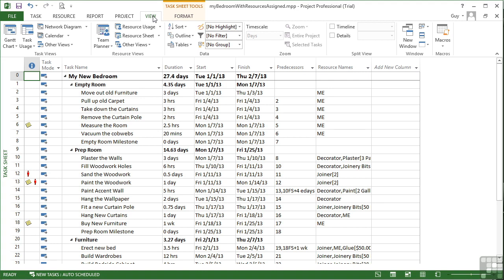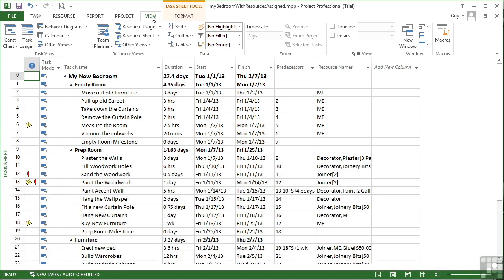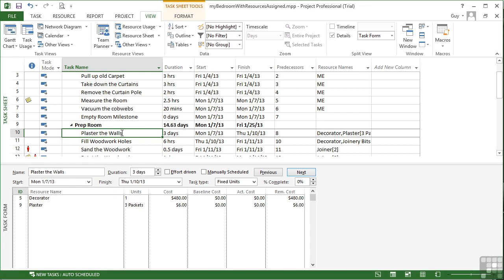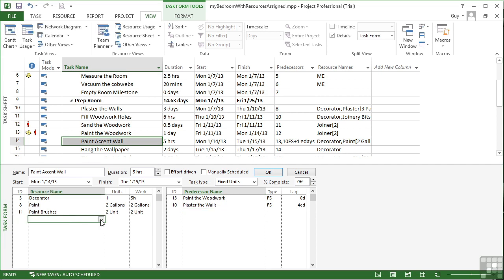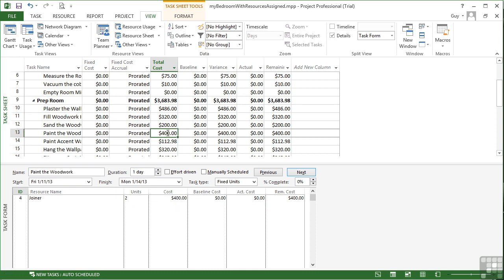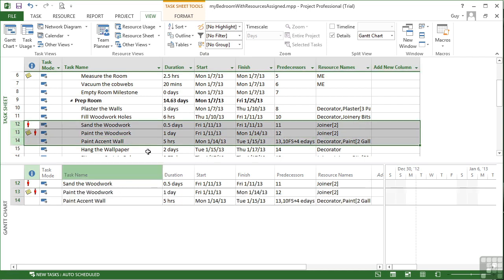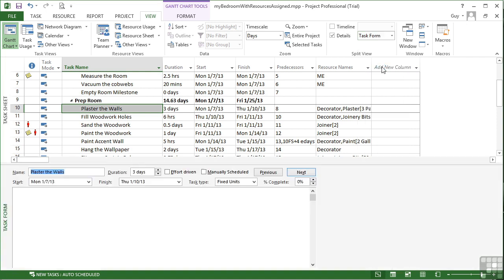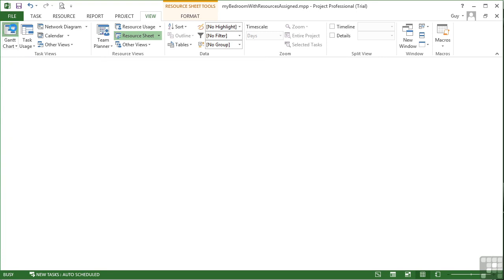0509 Using Split View To Dig Deeper Into A Project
Resourcing Your Project
Using Split View To Dig Deeper Into A Project